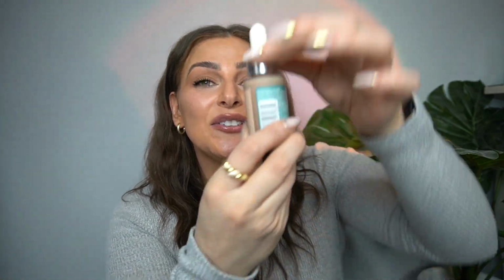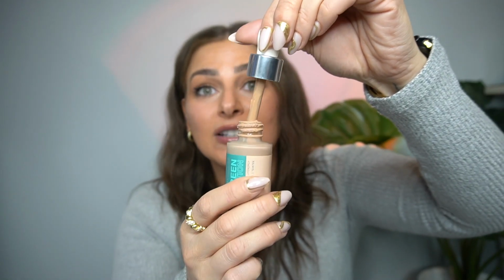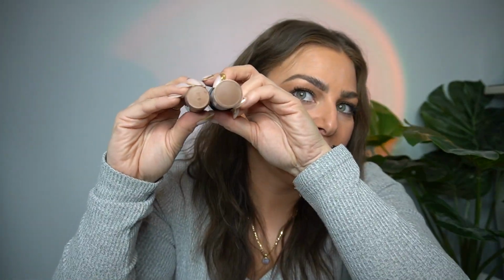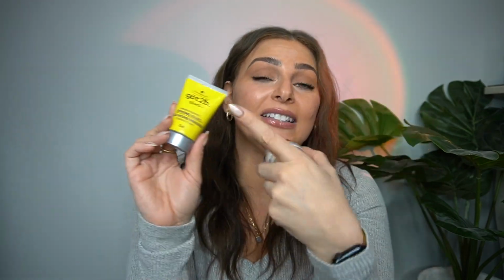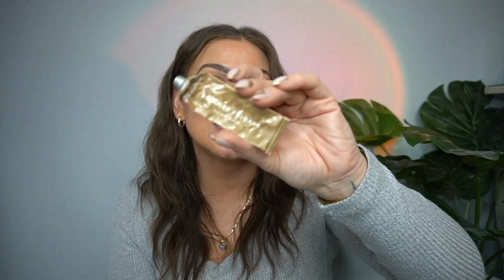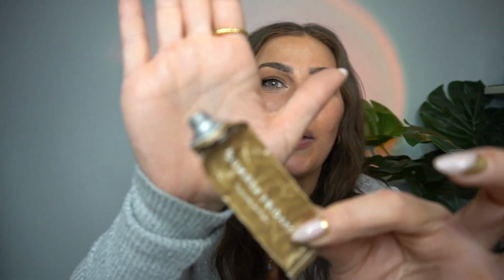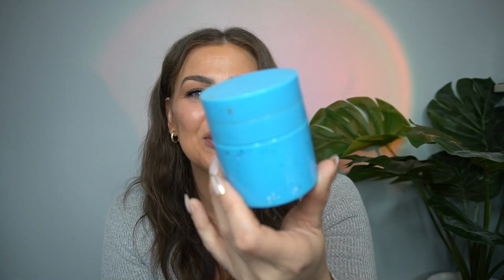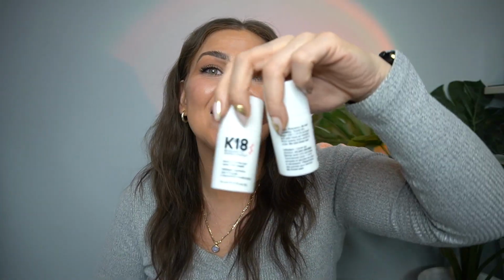Beauty Empties 2022! Haircare, Skincare & Makeup Products I've Used Up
Guaranteed the best gift you will find. Go treat your loved ones this season 💍

Today we are going through some beauty empties i have been collecting over the past few months. We will chat all about if I will repurchase or pass and my thoughts on them. We got makeup (LOT OF MAKEUP!!) skincare and haircare to go through!

ALL PRODUCTS LISTED AND LINKED BELOW!!

C YA
Weeza

♡ Let's make it official ♡

► Watch my DEBUNKED! series videos HERE ►

Products Mentioned:
TOWER28 Beauty - MakeWaves Lengthening + Volumizing Mascara
Benefit Cosmetics - They're Real! Magnet Extreme Lengthening Mascara
Kosas - Revealer Super Creamy + Brightening Concealer and Daytime Eye Cream
Essence Cosmetics - Camoflauge+ Matte Concealer -
IT Cosmetics - Your Skin But Better CC+ Cream with SPF 50+
L'Oreal - Infalliable Freshwear 24 Hour foundation
L'Oreal - True Match Nude Serum
Maybelline - Green Edition Superdrop Face Oil
Makeup By Mario - SoftSculpt® Shaping Stick
Wet N' Wild - MegaGlo Makeup Stick Conceal and Contour
ELF - Poreless Putty Primer
Anastasia Beverly Hills - Brow Freeze® Extreme Hold Laminated-Look Sculpting Wax
Got2B - Glued Spiking Hair Glue
tarte - Maracuja Juicy Lip Plump
Summer Fridays - Lip Butter Balm
Laneige - Lip Sleeping Mask
Glow Recipe - Banana Souffle Cream - N/A
Inkey List - Peptide Moisturizer
Skinfix - Barrier+ Triple Lipid-Peptide Face Cream
First Aid Beauty - Ultra Repair® Cream Intense Hydration
K18 Biomimetic Hairscience - Leave-In Molecular Repair Hair Mask
amika - Perk Up Dry Shampoo
amika - un.done Volume and Matte Texture Spray